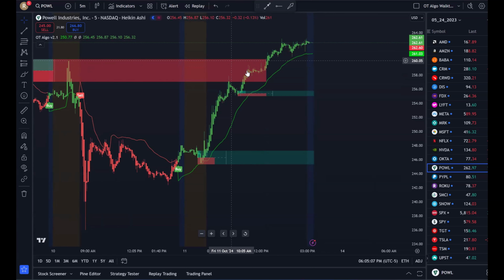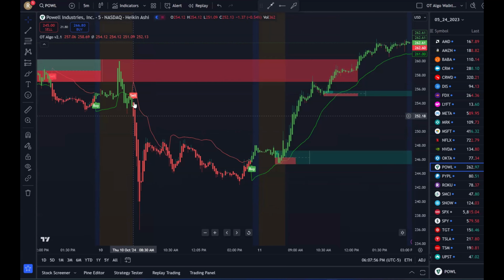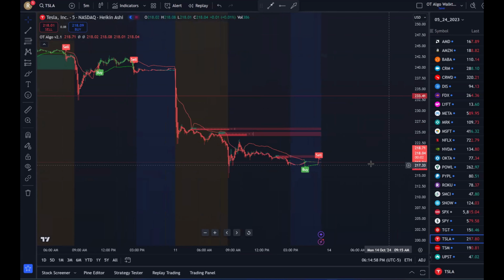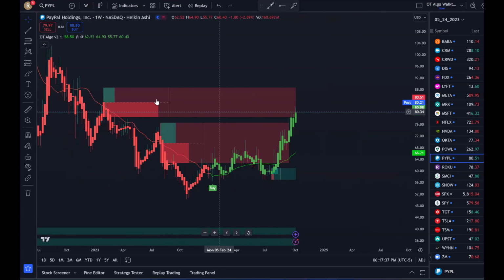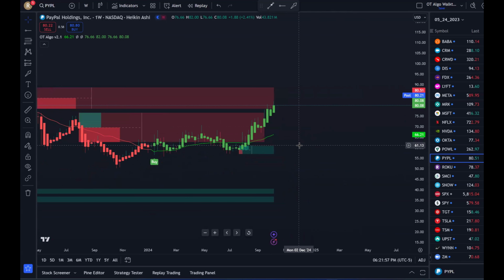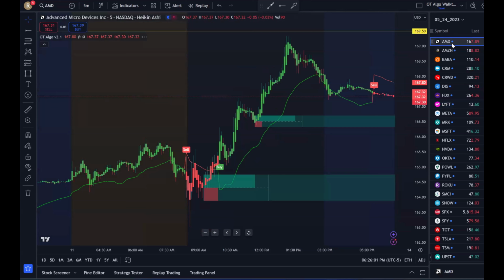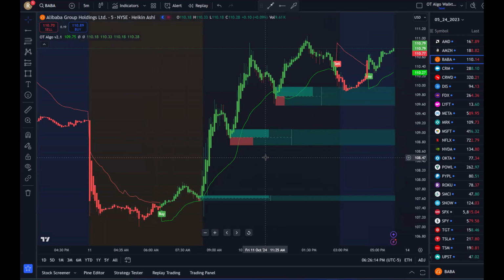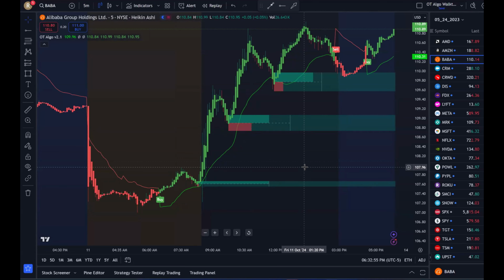OT Algo Members Connect